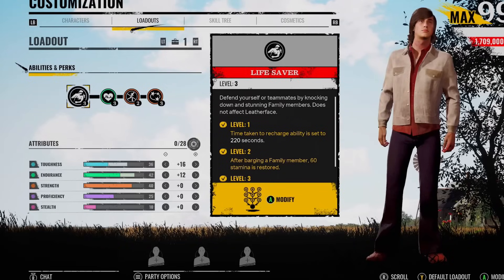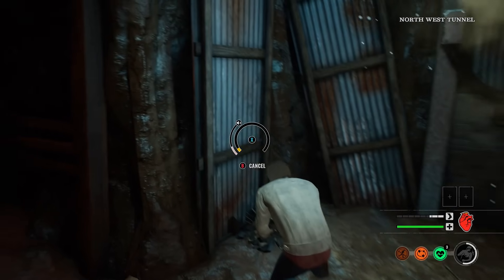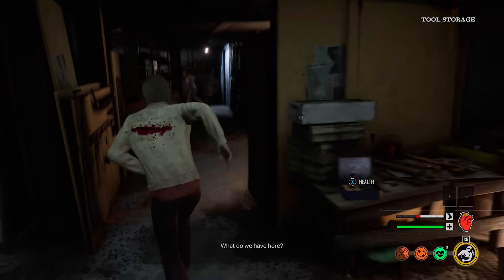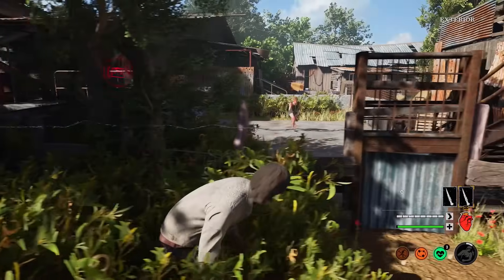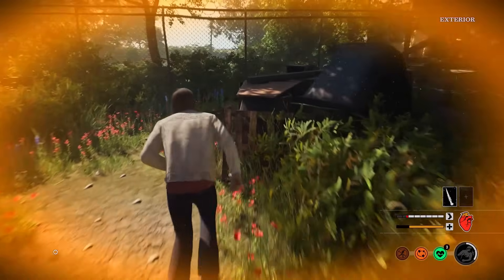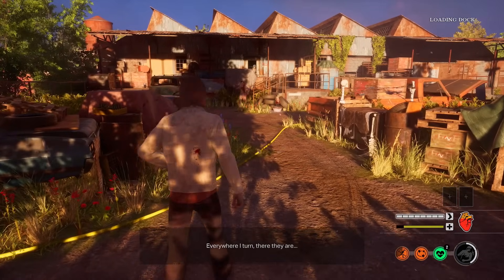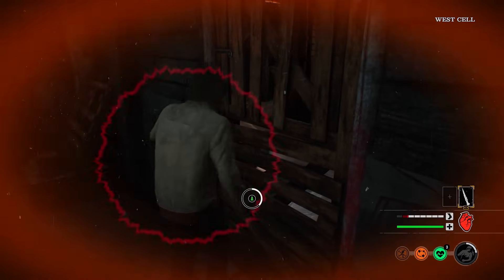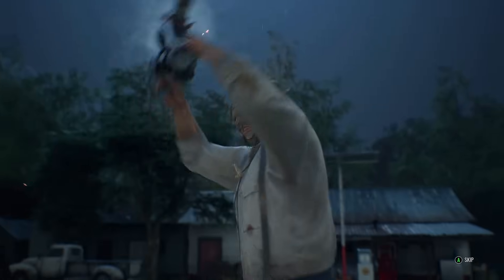Leland Sneak Attack Builds Are The Best BUT There's One Issue...| The Texas Chainsaw Massacre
Playing Leland and messing around with some Sneaky backstab builds against The Family, really fun builds to use IF another victim is unlocking doors...